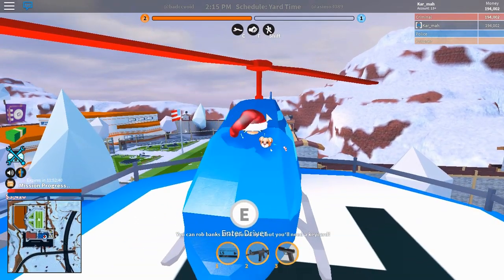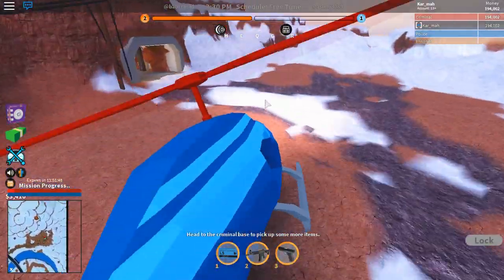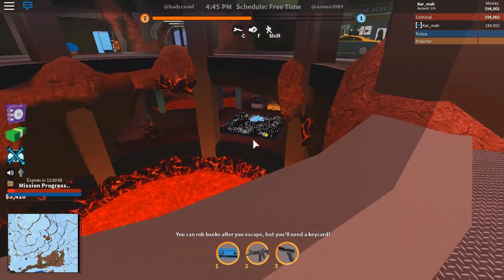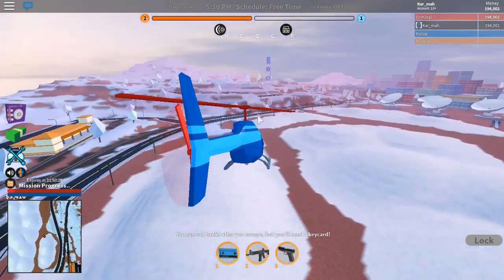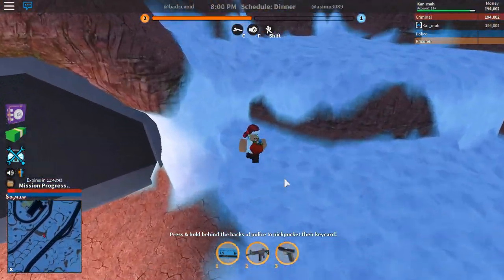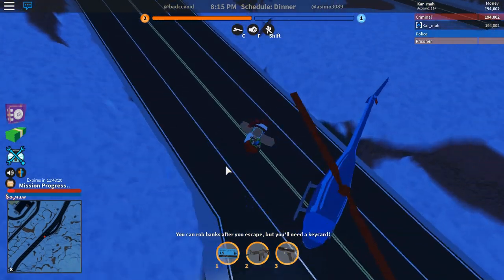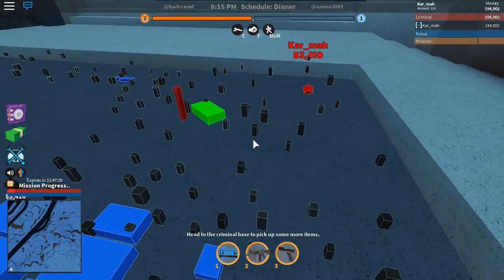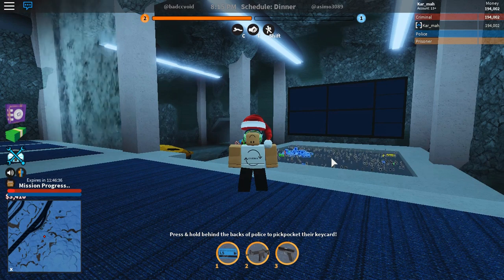[NEW] HIDEOUT LOCATIONS! | Jailbreak | ROBLOX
I did not expect getting in the police hideout!